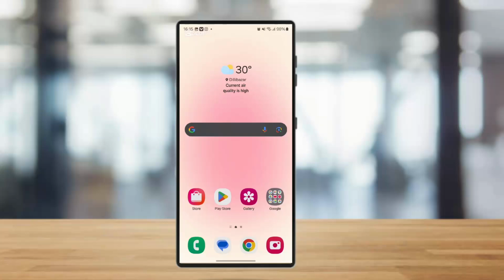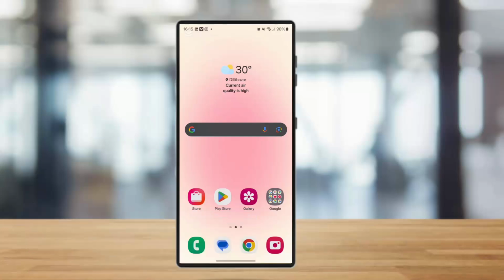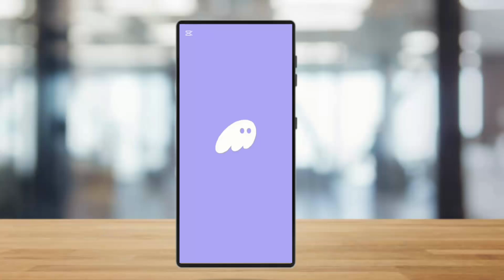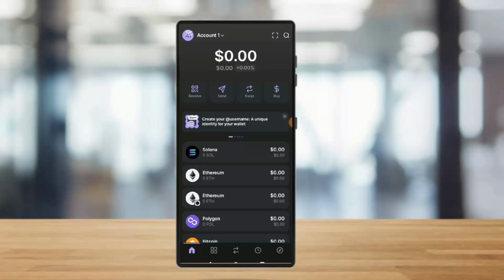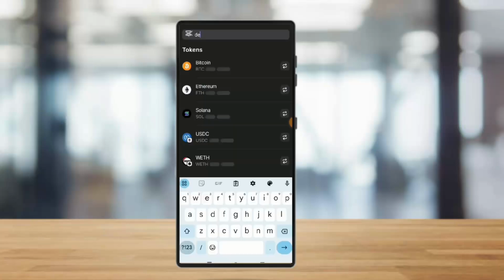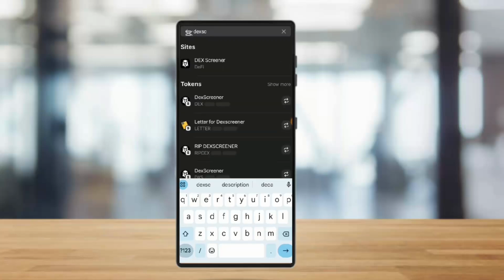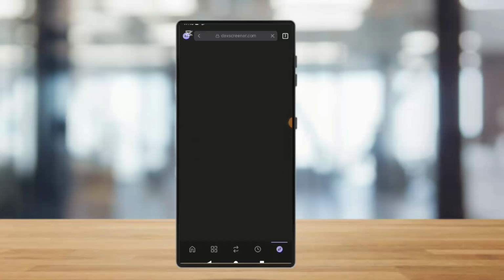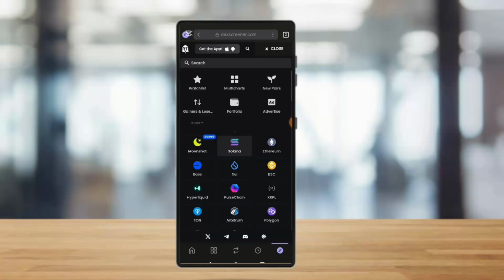How To Connect Phantom Wallet To Your Dex Screener !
In today’s video, we are going to talk about how to connect your Phantom Wallet to Dex Screener. If you’re trying to monitor your crypto holdings or tokens using Phantom and Dex Screener, this video is just for you. So, without wasting any more time, let’s get straight into it.

First of all, it’s important to understand that Dex Screener is an analytics tool for decentralized exchanges. It is not a trading platform like a DEX (Decentralized Exchange) and therefore does not directly support wallet connections like Phantom, MetaMask, or others. You won't find a “Connect Wallet” button on Dex Screener.

However, you can still view and analyze your tokens from Phantom Wallet on Dex Screener. All you have to do is copy your Phantom wallet address. Then, go to the Dex Screener website and paste that address into the search bar. This will display tokens associated with your wallet, along with their charts and analytics.

Alternatively, if you want to track specific tokens manually, you can simply copy the token contract address and paste it into the search bar on Dex Screener. This will bring up detailed information including charts, volume, liquidity, and recent trades related to that token.

And that’s how you can use Dex Screener to monitor and track your Phantom Wallet tokens even though there is no direct connection feature. We hope you found this video helpful! We’ll be back again with more informative videos.